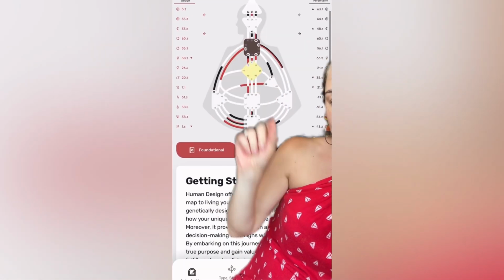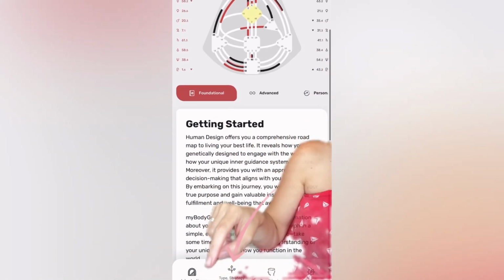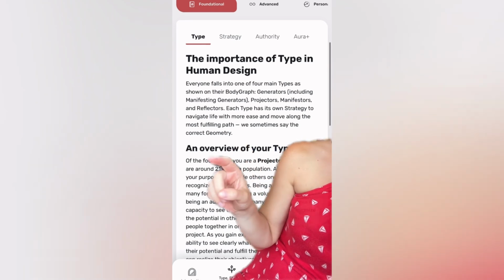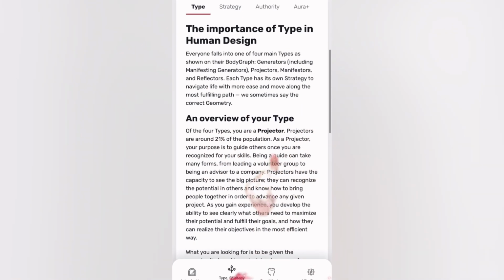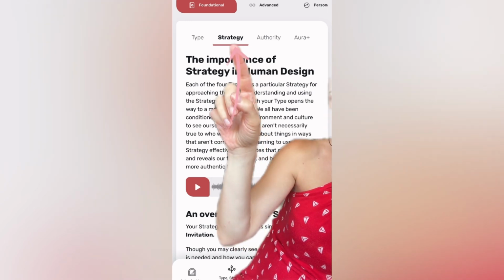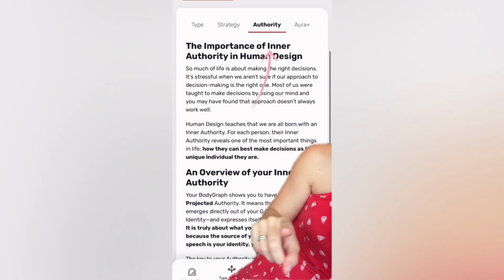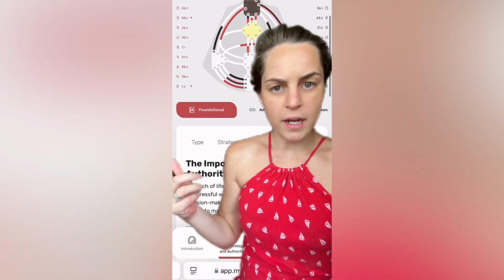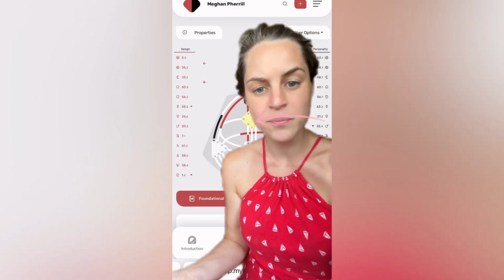How to Read Your Human Design Chart | MyBodyGraph Walkthrough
Confused by your Human Design chart? Let me walk you through your MyBodyGraph chart step by step so you can start living in alignment with your energy.

Have you pulled your Human Design chart and thought… “What do all these lines and shapes mean?” 🤯
In this video, I walk you through your MyBodyGraph chart, the most popular platform to generate your Human Design chart — and help you understand what it’s actually telling you.

Whether you’re a yoga teacher, wellness professional, or simply someone looking to live with more ease and alignment, Human Design is a powerful tool for self-discovery, embodiment, and conscious leadership.

You’ll learn:
✅ How to generate your chart using MyBodyGraph
✅ What to focus on first (Energy Type, Strategy & Authority)
✅ How to begin reading centers, channels & gates

🧬 Human Design helps you work with your energy instead of against it — so you can create, lead, and live from your true self.

🌿 Let’s connect!